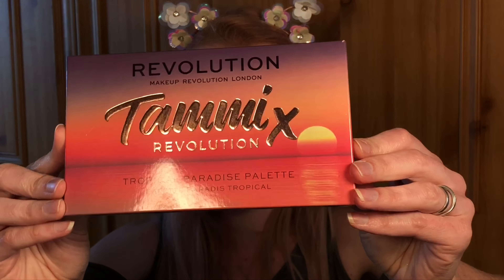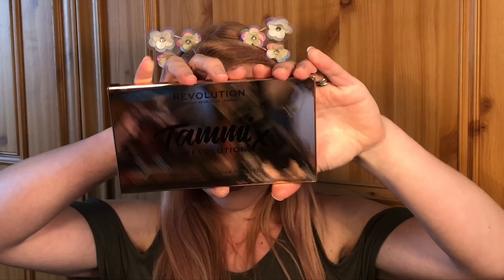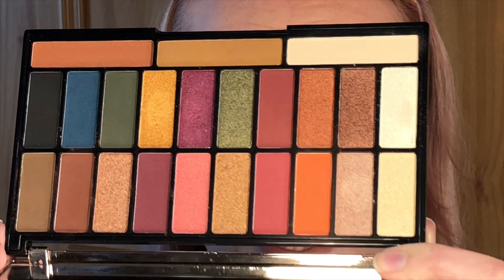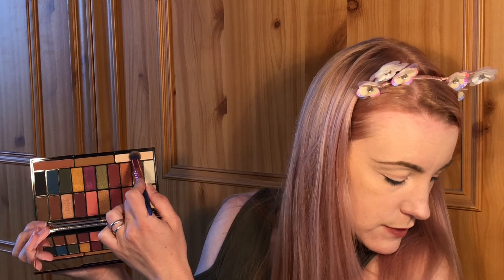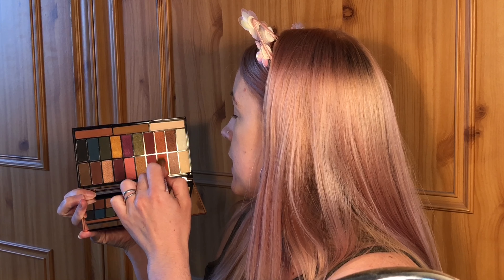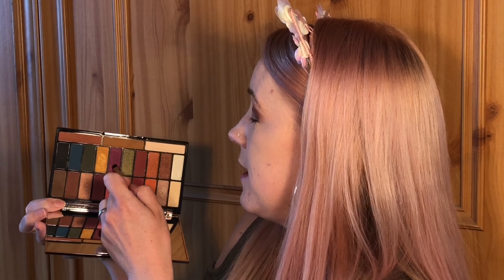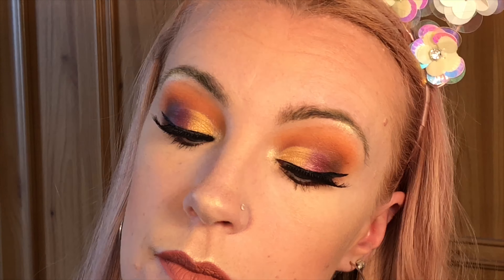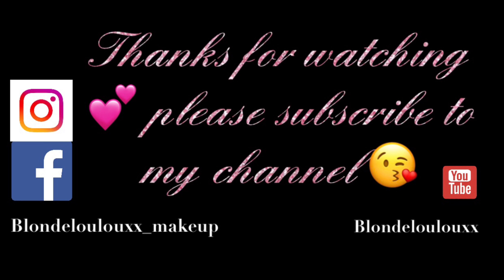Eyeshadow look using the Tammi x revolution eyeshadow palette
All opinions are my own personal opinions, my videos are not sponsored, and products are paid for by myself unless I say otherwise in the video.